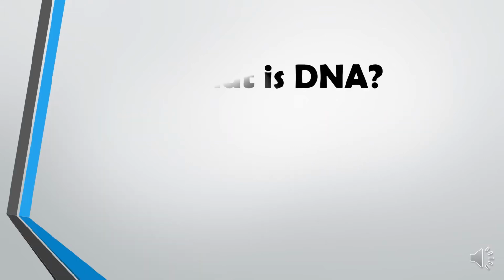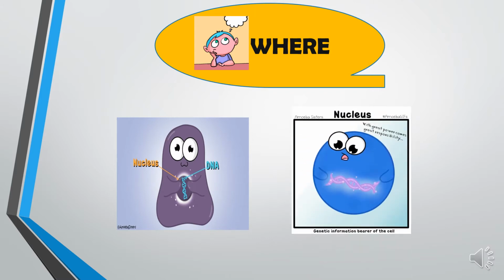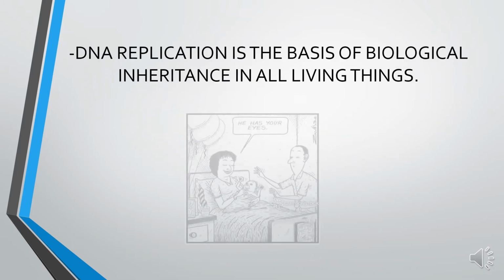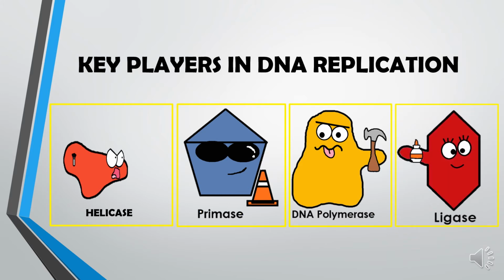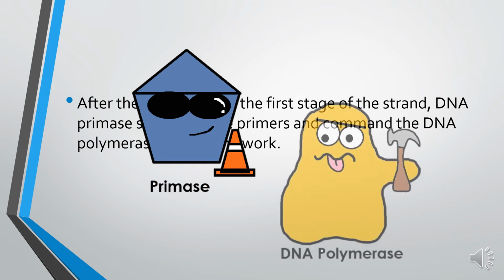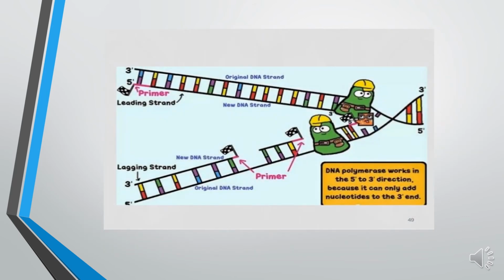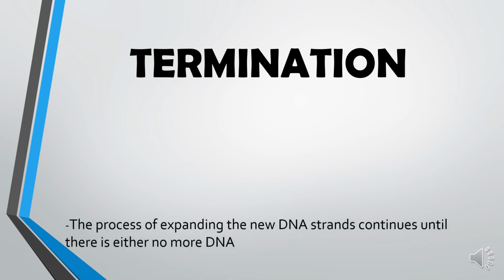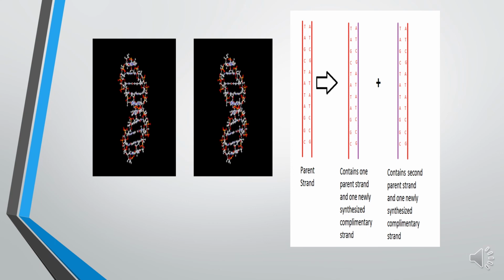DNA REPLICATION_1b